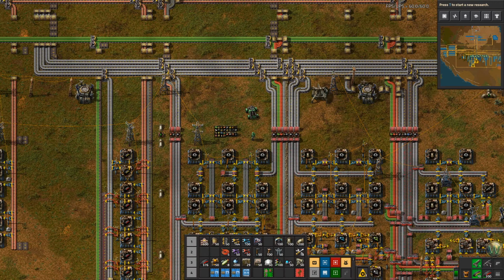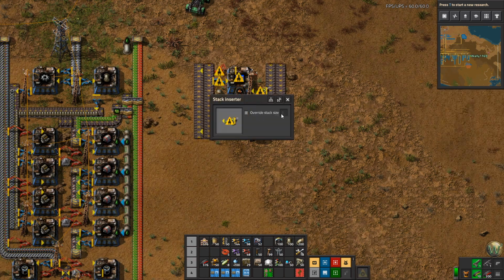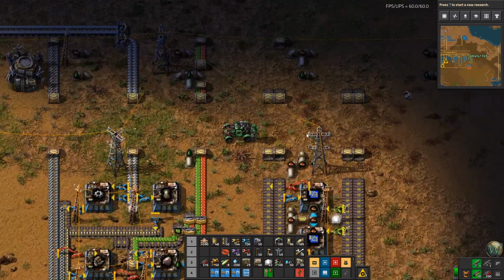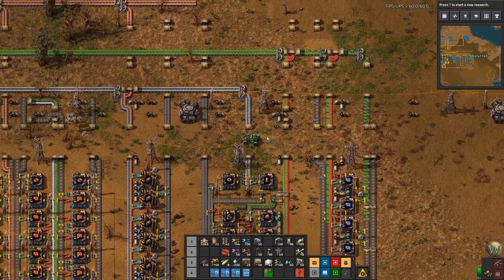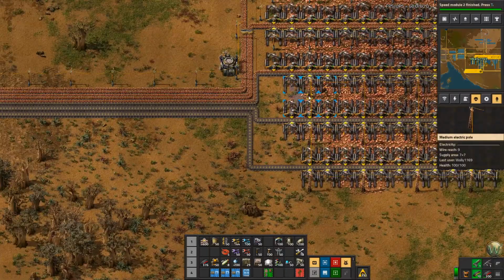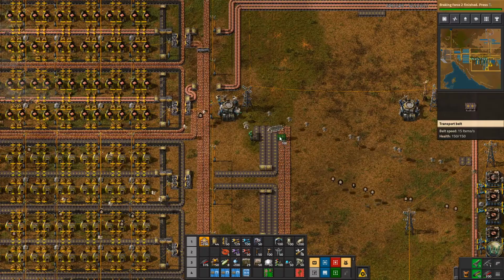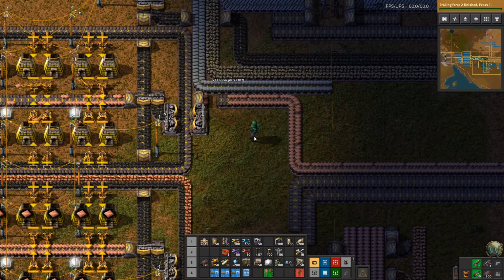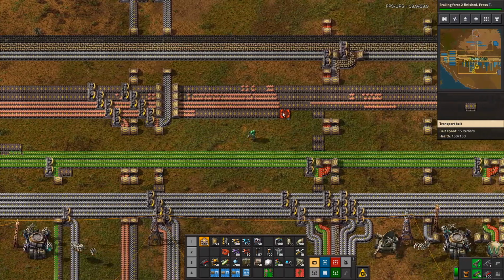Factorio Vanilla 1.0, Episode 31: Blue Circuits - Let's Play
In this episode of Factorio Vanilla 1.0, I set up Blue Circuits, which of course means needing more Green Circuits and more Copper.